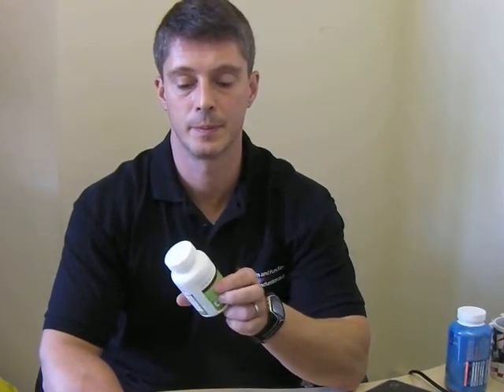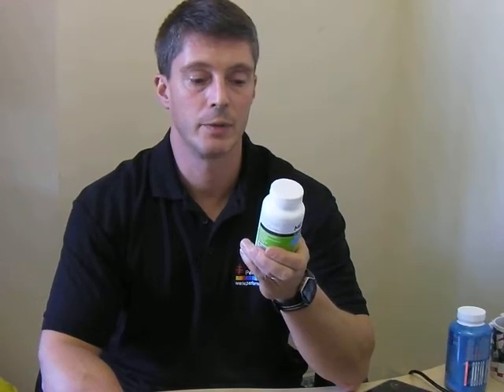pancreatic enzymes for injury repair